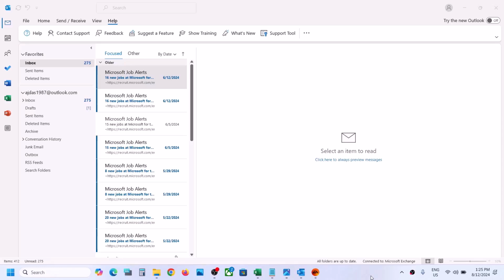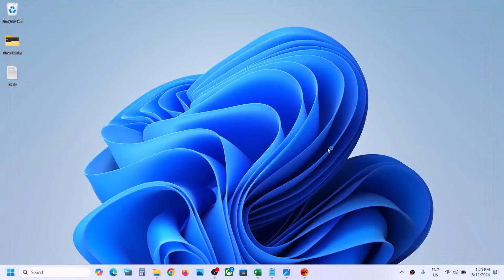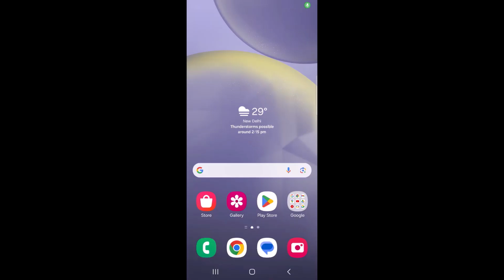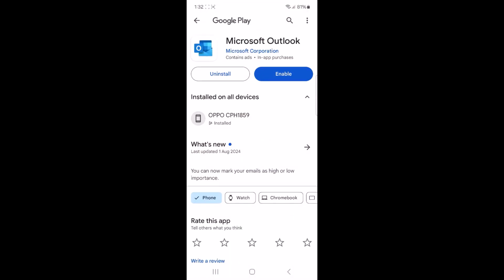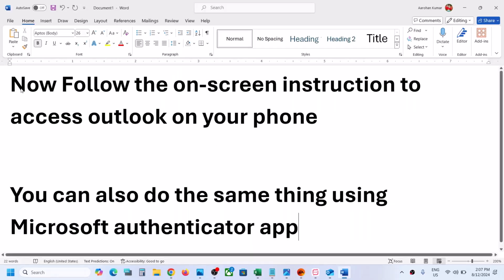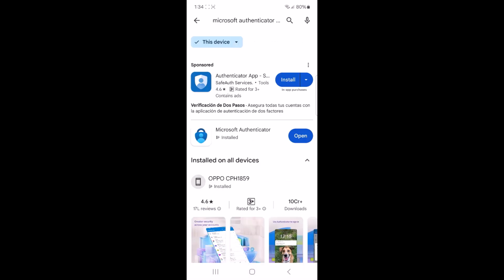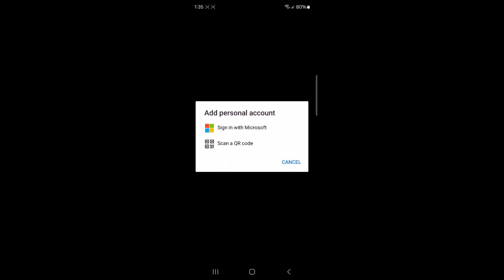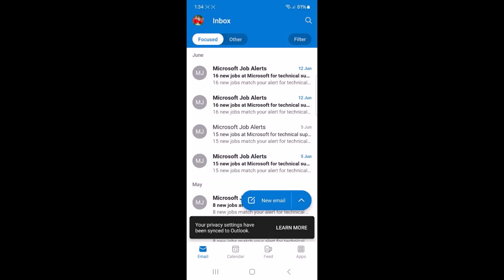Fix Can't Find Outlook Mobile QR Code To Use Outlook On Phone/How To Use Outlook QR code On Phone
How To Use Outlook 365 QR code On Phone,Fix Can't Find Outlook Mobile QR Code To Use Outlook On Phone